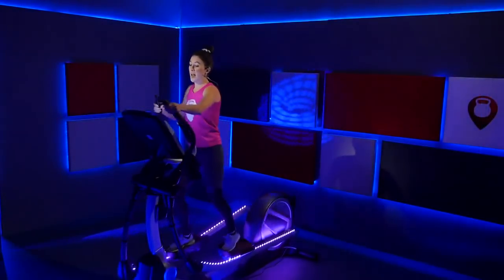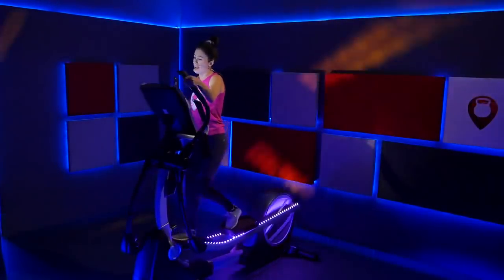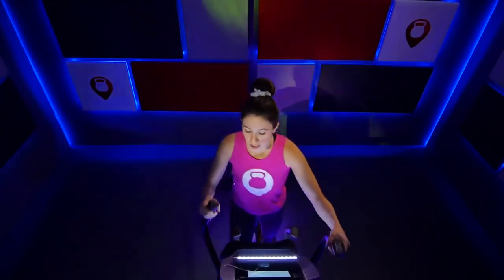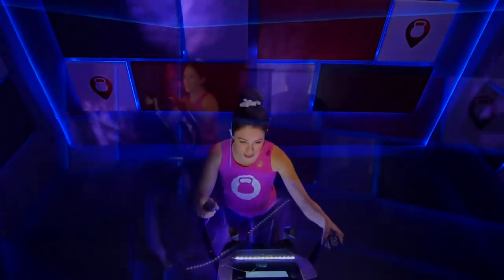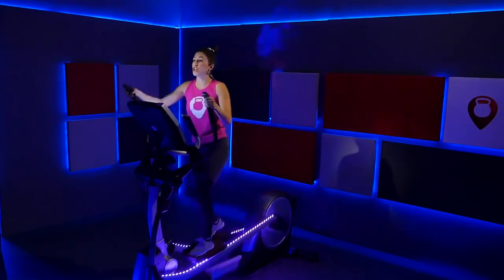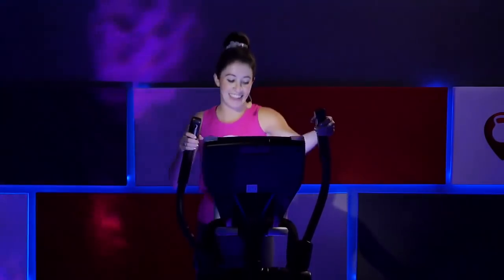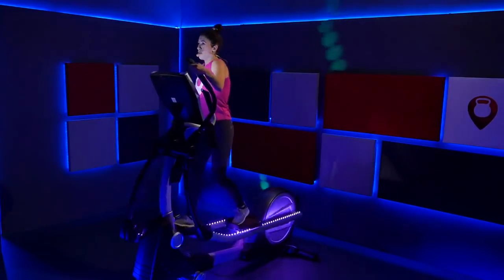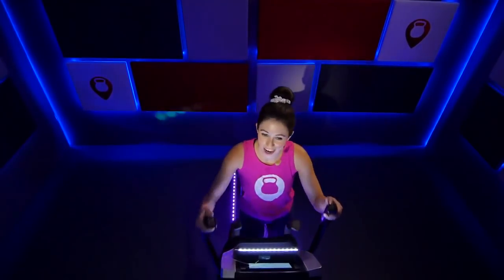Elliptical Machine HIIT Workout | Low Impact Cardio Interval Workout | Fitscope Studio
In this intermediate level HIIT workout, Brinn mixes it up with inclines and resistance intervals, all to current hits including tracks from Adele, John Legend, Coldplay and more.  Brinn's elliptical machine is made by Proform, but this workout can be done on any elliptical machine brand.